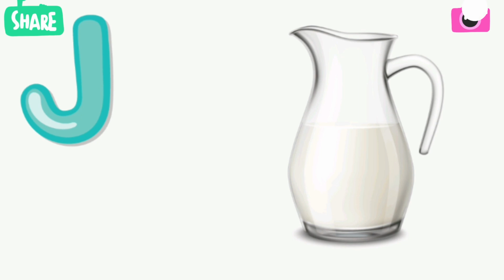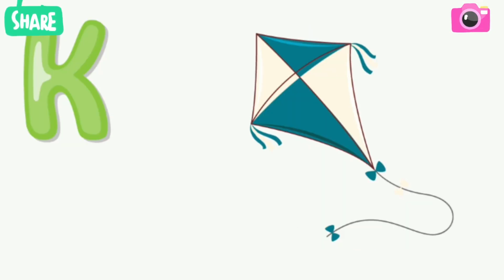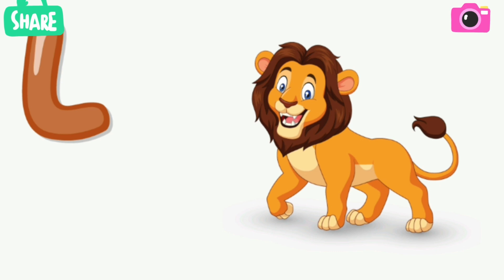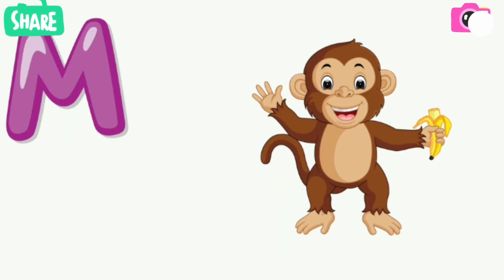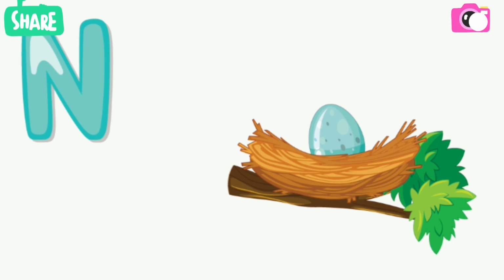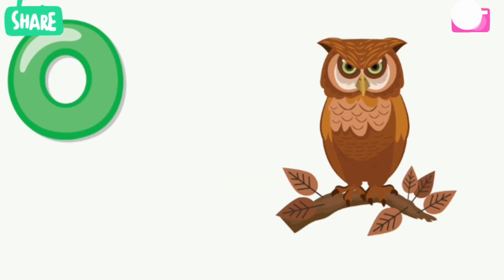Funny Foods Children Learn Colors, Numbers, Shapes & Sizes - Fun Educational Kids Games🙂😉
Funny Foods 2 Children Puzzles Baby Learn Colors, Numbers, Shapes, Sizes Games for Baby, Toddlers, Preschooler or Children
Funny Food 2 it includes 15 various amusing games in ALL topics which are required for your child's successful development.
Even the youngest of children will be able to learn and play our games on their own due to numerous helpful hints embedded in them.
Amusing Foods will help your child to progress quickly and learn new things.
In our app "Funny Foods 2" you may find everything needed for your child's effective preschool development:
• PUZZLES - sort out the jumbled funny foods (this game helps to develop reasoning and imagination);
• ANGLES, PARTS & WHOLES - cook and slice pizza and then feed cute characters (this game introduces the concept of parts and wholes; it develops fine motor skills and teaches children to sort items by their shapes and outlines)
• FIND & TAP - sort amusing foods into their appropriate plastic bags (this game develops attention to details)
• HIDE & SEEK - funny foods are hiding in the pantry Find the rascals and count them (this educational game teaches how to count from 1 to 5, develops attention and fine motor skills)
• SHAPES - cheery farm: water the magical garden, grow vegetables, then harvest and count them (educational game which introduces geometric shapes, elementary counting and prepares little hands for writing)
• SIZES - sort food by size and load them on to the helicopter (learning game which introduces a concept of sorting by size)
• LOGIC - find a pattern and arrange funny foods correctly in the tractor's trailer (this game develops logical thinking as well as introduces the notion of patterns)
• SORTING - sort all foods from the conveyor belt into different pick up trucks (this game develops attention and logical thinking)
• MATCHING - funny foods are hidden in boxes, find all the matching pairs (this game develops memory and attention to details)
• UNITS & PARTS - happy kitchen: slice the foods by tracing the lines and cook various dishes (this game introduces the concept of "parts and wholes", and develops fine motor skills)
• CREATIVITY - dress funny foods in fancy clothing by following the example (this game develops creativity and imagination, it instructs how to perform by following examples)
• SHAPES & COLORS - merry bakery: prepare cookies that differ in color and shape, use them as treats for our characters (this game teaches geometric shapes, different colors and sorting by several attributes)
• COUNTING from 1 to 5 - feed happy animals with the right amount of food (this game teaches elementary counting, introduces numbers from 1 to 5, and teaches simplest math)
• COMPARISON - happy store: use the scale to weigh the right amount of food (this game introduces concepts of "greater or less then", counting, and arithmetic for children)
• COLORS - happy garden: wash fruits and vegetables under the shower and sort them by color (this educational game teaches to sort objects by color and improves attention)
Phonics Song for Toddlers | A for Apple | Phonics Sounds of Alphabet A to Z | ABC Phonic Song | ABC
This video is just for you, we have a fun way to teach alphabets with characters and learn the alphabet. Appealing jingle and catchy tunes counting for kids can't get better than this, and your little one will love it for sure.